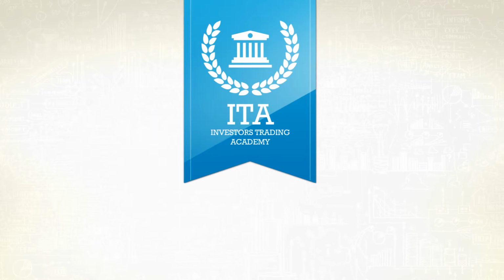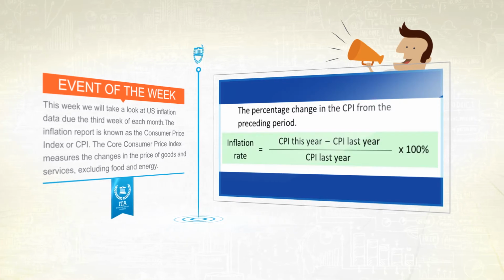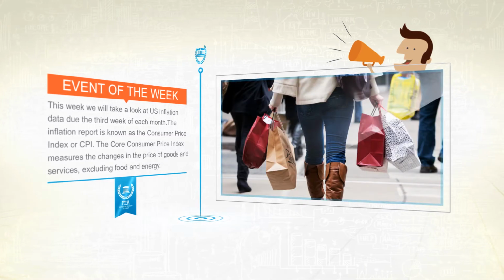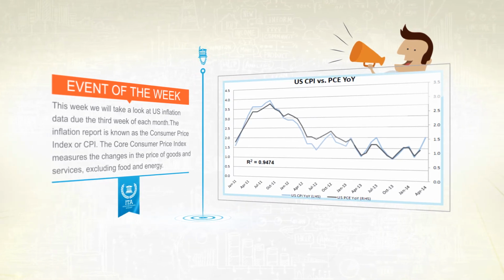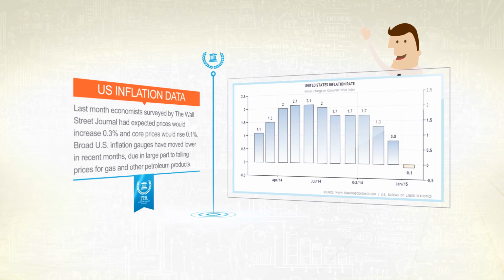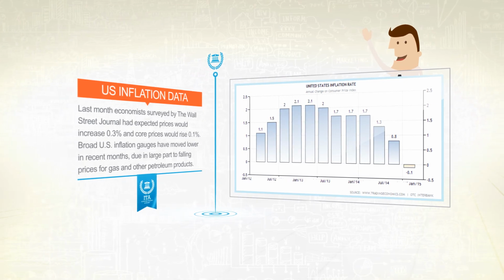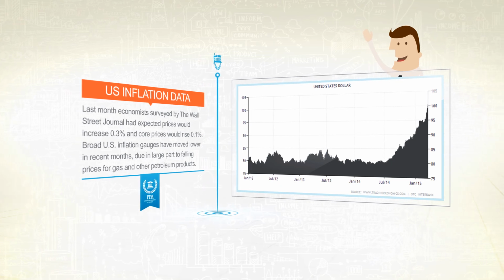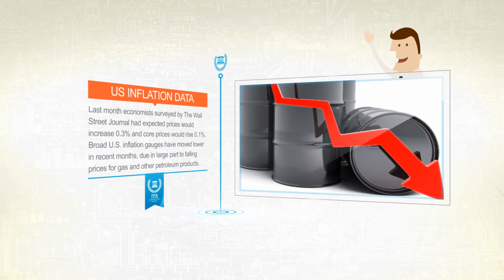US Inflation Report - Consumer Price Index (CPI)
Welcome to the Investors Trading Academy event of the week. Each week our staff of analysts and educators tries to provide you a better understanding of a major market event scheduled during the next week. In this video we will take a look at US inflation data due the third week of each month. In March the data will be released on March 24th.
The inflation report is known as the Consumer Price Index or CPI. There are two parts of the report. The Core Consumer Price Index measures the changes in the price of goods and services, excluding food and energy. The CPI measures price change from the perspective of the consumer. It is a key way to measure changes in purchasing trends and inflation.  The difference between CPI and PCE seemed relatively insignificant. However, a big issue is the difference between CPI and Core CPI.
Inflation is something that affects all of us; it erodes the value of your money. Indeed, when prices go up, your purchasing power goes down. When wages are stagnant as they are now, inflation can be even more of a problem. As prices rise, many expect monetary policy makers to do something about it. However, policy makers don’t rely on CPI for their decisions. Instead, many concern themselves with “core” inflation — which is a different matter.
One of the reasons food and gas prices are left out of the measure of “core” inflation is because they are a bit more volatile than the prices of other categories. In order to get a smoother trend line for monetary policy purposes, analysts use “core” inflation. However, for regular folks, the situation doesn’t always reflect what is actually happening in their lives.
This month’s report might get less attention as the FOMC meeting the previous week so the data will not have much effect on the central bank. Analysts think the committee will maintain its view that inflation will gradually firm toward 2% over the medium term as the economy improves and the transitory effects of “lower energy and other factors” fade. We do not expect the statement to introduce downside risk to inflation from a stronger dollar since doing so would likely lead markets to infer that June rate hikes are off the table; something we do not believe the committee intends to communicate at this stage.
Last month economists surveyed by The Wall Street Journal had expected prices would increase 0.3% and core prices would rise 0.1%. The stronger U.S. dollar appears to be suppressing inflation. Prices for goods outside of food and energy dipped 0.1% in February, a direct result of lower prices for goods for export, which plunged 0.8%.
Broad U.S. inflation gauges have moved lower in recent months, due in large part to falling prices for gas and other petroleum products.

By Barry Norman, Investors Trading Academy